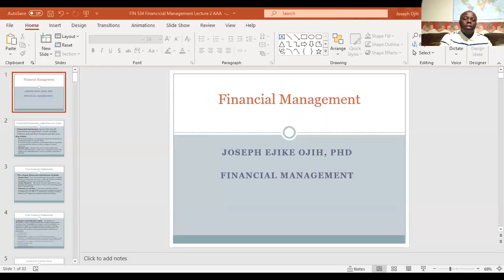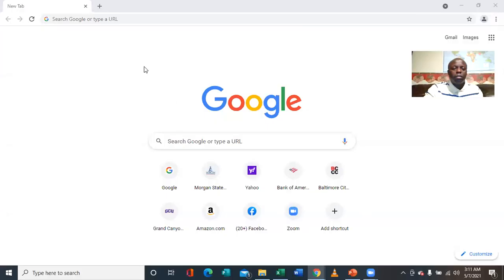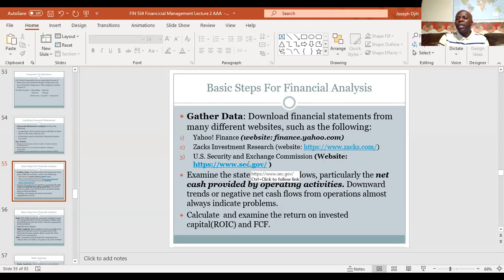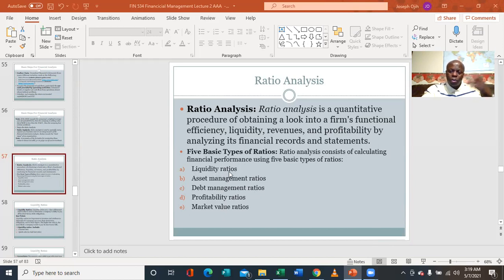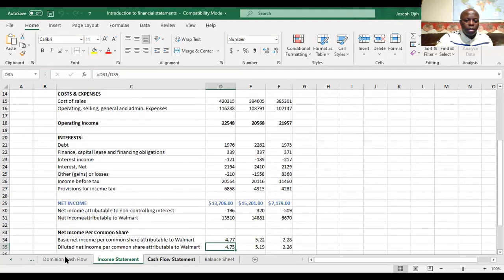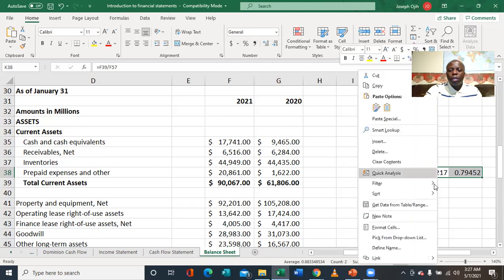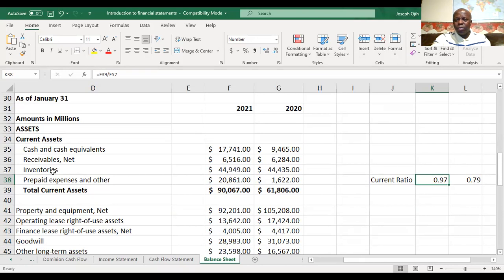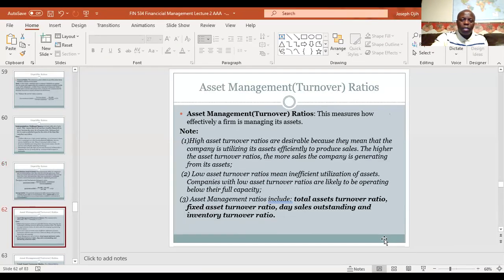Analysis of Financial Statement: Liquidity Ratios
In our class session today, we did some work the analysis of financial statement and the liquidity ratios. Note that liquidity ratios measure a company's ability to pay short-term obligations of one year or less (i.e., how quickly assets can be turned into cash). This ratio reveals whether the firm can cover its short-term debts; it is an indication of a firm's market liquidity and ability to meet creditor's demands.